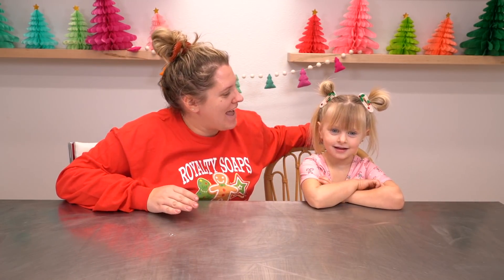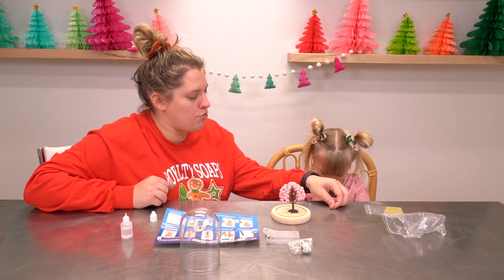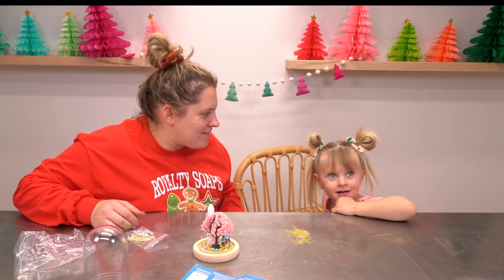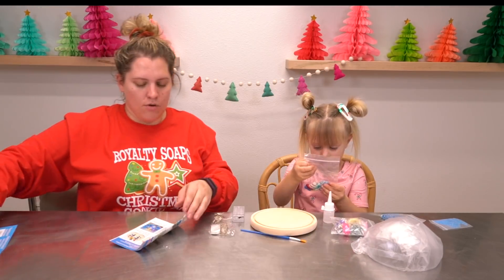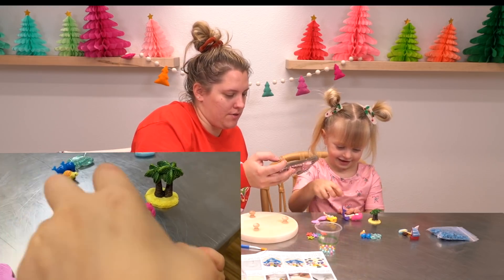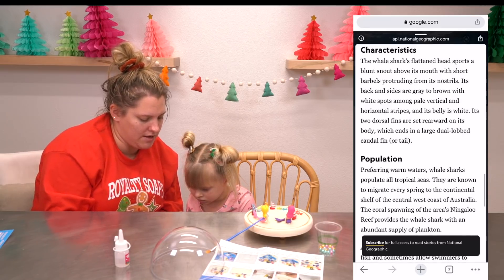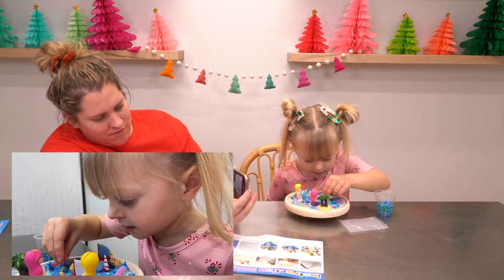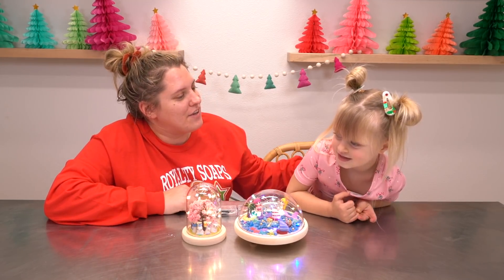Making Mermaid and Unicorn Night Lights with my 4-Year Old Daughter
Lily returns for another craft kit! Whether you have kids or not, cuddle up cozy on the couch and Relax with me and Lil' making some terrarium/night light kits.

✦ Mermaid Night Light
✦ Unicorn Night Light

 ✨THE VAULT COLLECTION✨
January 8th, 2022 at 3:00 PM Central Standard Time

✦ 𝐀𝐢𝐫𝐛𝐧𝐛 // Get $40 in free travel credit!
✦ 𝐅𝐢𝐳𝐳 𝐅𝐚𝐢𝐫𝐲// Get $10 off your first purchase!

ZGSWQXQN4ADLCLPE